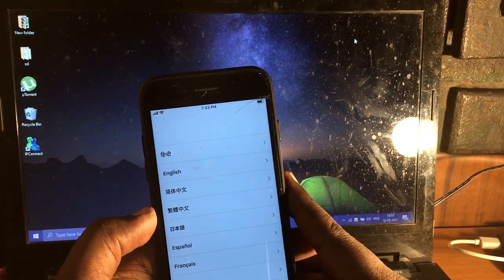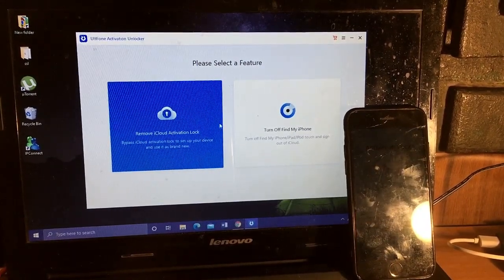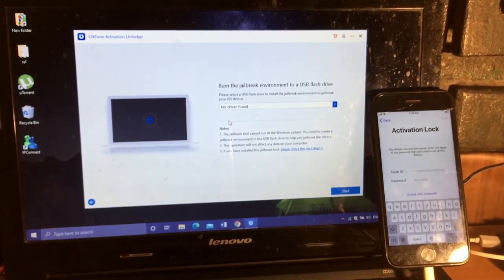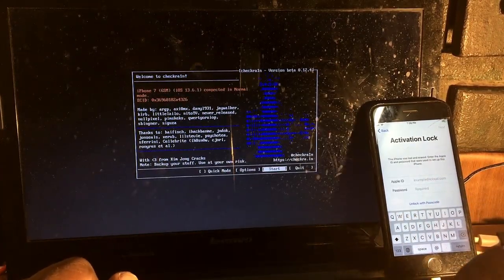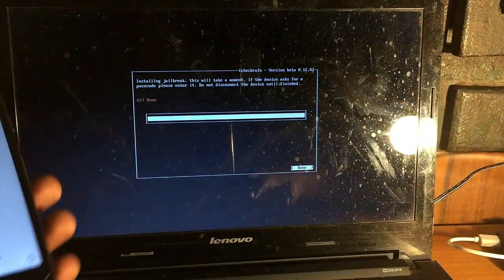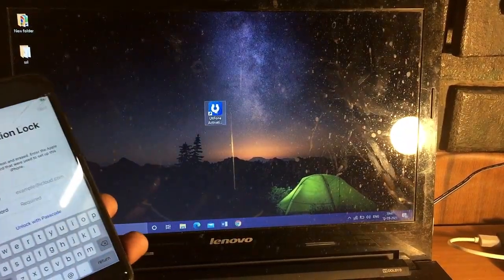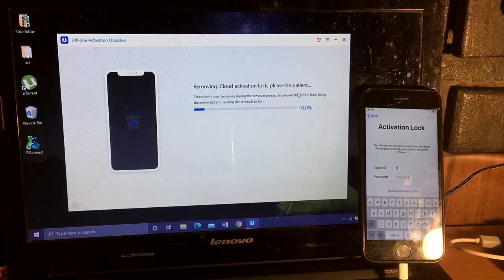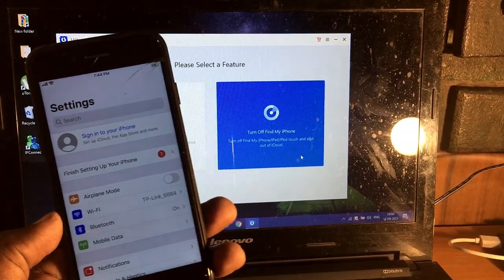How to remove iCloud activation lock | support iOS 12 to iOS 14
You can remove the iCloud activation lock effortlessly by using UltFone Activation Unlocker.

Step 1: Download and install Ultfone Activation Unlocker on your PC or a Mac computer.

Step 2 Connect your iPhone to the computer
Step 3 Follow the instruction to Jailbreak the phone
Step 4 Start removing iCloud activation lock.

Some related tags:-
icloud unlock software,
icloud unlock bypass ios all version support on off and sim card app store fix checkra1n,
icloud unlock box,

New Methos 2021 ✅iPhone 6+ Activation Locked Unlock Using Ultfone💯,iPhone iCloud Unlock iPad/iPod/Apple Watch/ iPhone 4/4s/5/5c/5s/6/6s/6 plus/7/7 plus/8/8 plus/X/XS/XS Max/XR/X, Supported With iPad/iPod/Apple Watch iCloud Lock, 100% Fixed in This Method with Success Proof iOS OS version, in This Video is iPhone 7, iOS version 14.1 Done